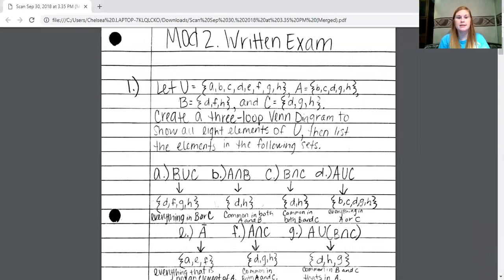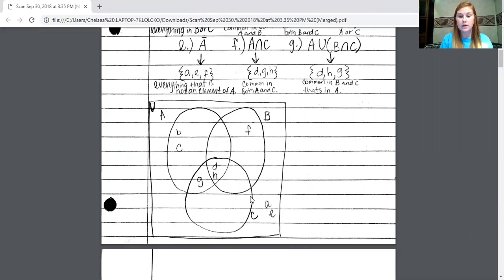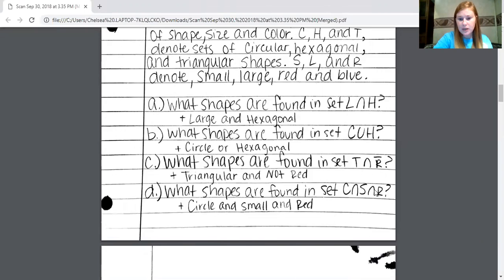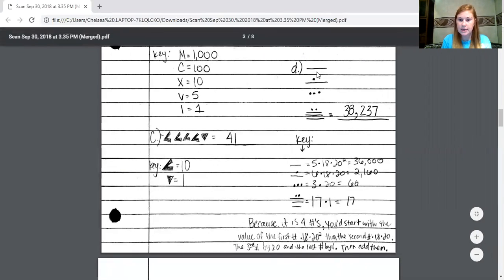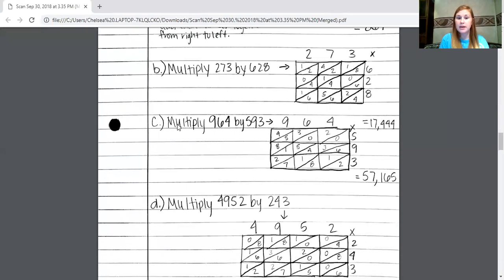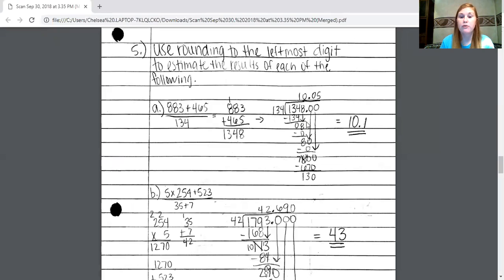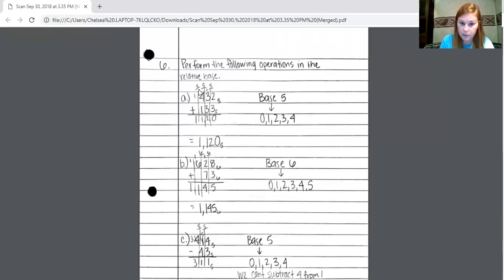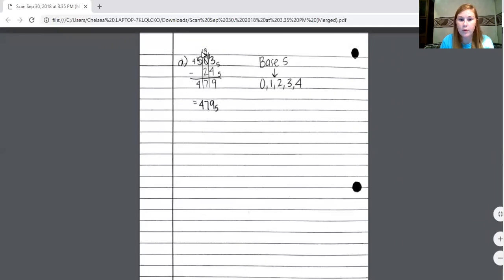Schlautman Chelsea Module 2 Written Exam